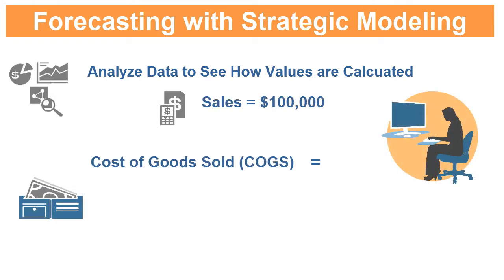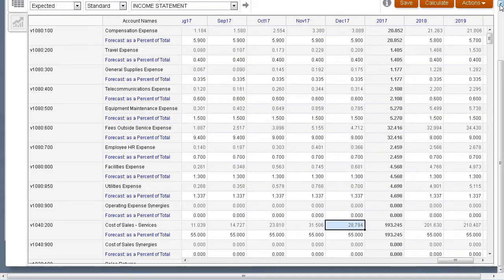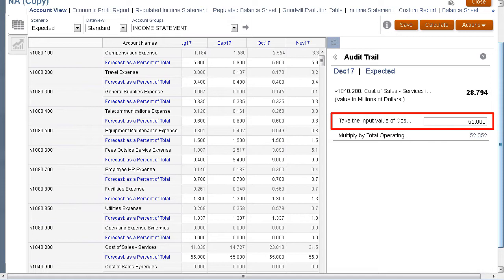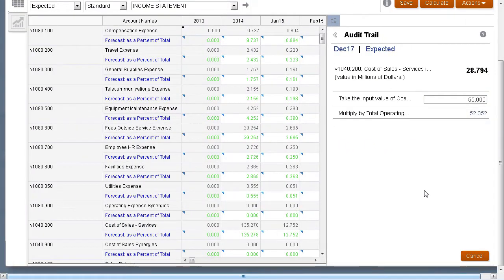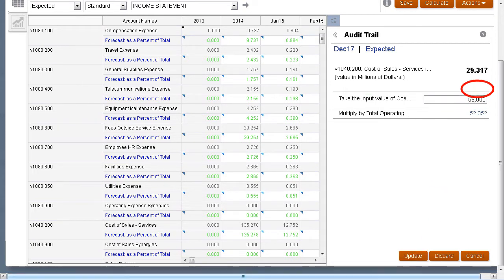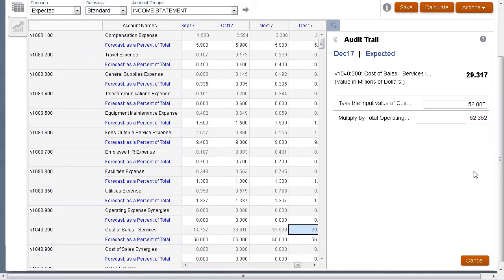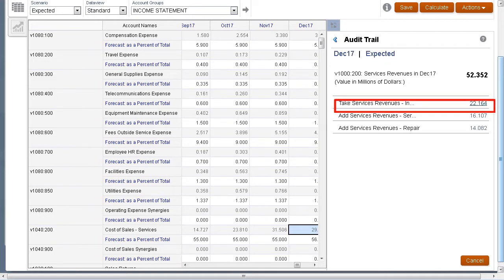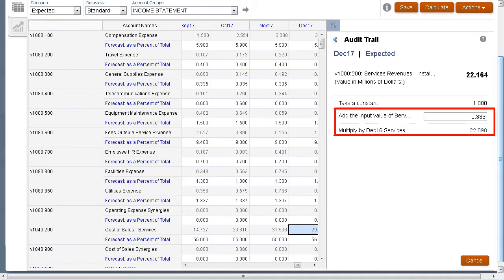Analyzing Account Calculations with Strategic Modeling